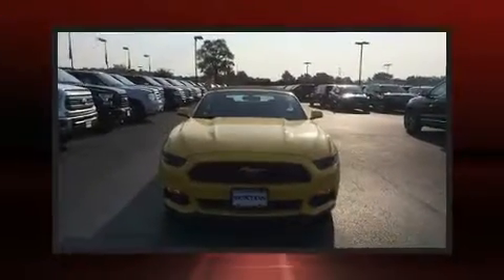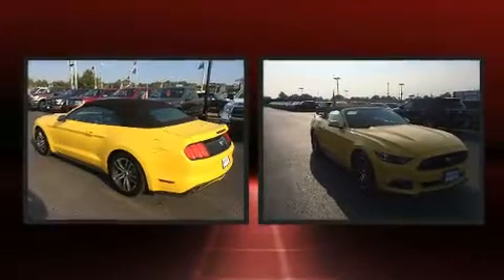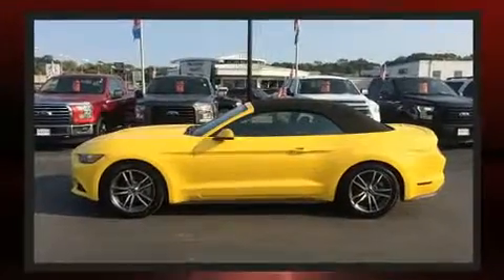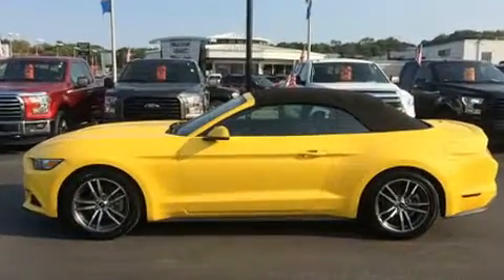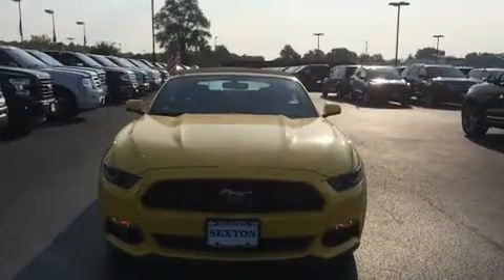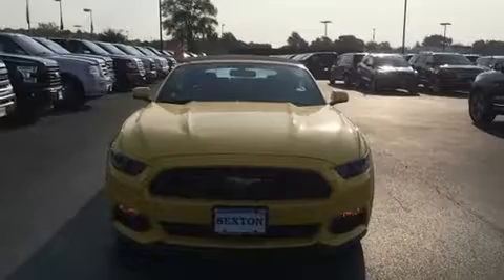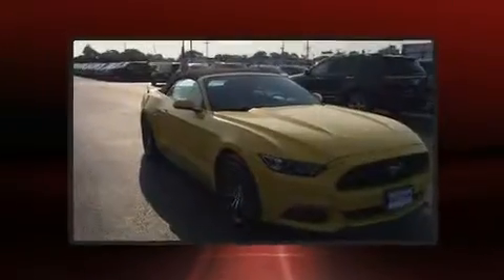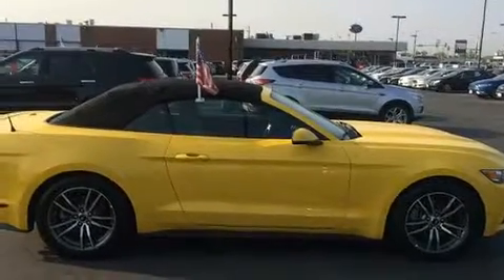2017 Ford Mustang EcoBoost Premium in Moline, IL 61265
Sexton Ford
3802 16th Street

You can expect a lot from the 2017 Ford Mustang. This 2 door, 4 passenger convertible has not yet reached the 20,000 mile mark! Ford made sure to keep road-handling and sportiness at the top of it's priority list. It features an automatic transmission, rear-wheel drive, and a 2.3 liter 4 cylinder engine. Turbocharger technology provides forced air induction, enhancing performance while preserving fuel economy. It's equipped with tons of terrific amenities, but it won't break your budget. Like leather upholstery, delay-off headlights, a built-in garage door transmitter, telescoping steering wheel, power door mirrors and heated door mirrors, a power convertible roof, remote keyless entry, and power seats. Ford also prioritized safety and security by including: dual front impact airbags with occupant sensing airbag, knee airbags, traction control, brake assist, a security system, an emergency communication system, and 4 wheel disc brakes with ABS. With electronic stability control supplementing mechanical systems, you'll maintain precise command of the roadway. Our aim is to provide our customers with the best prices and service at all times. Please don't hesitate to give us a call.